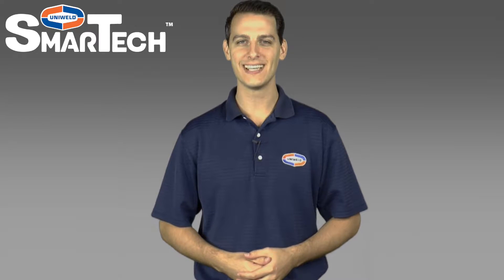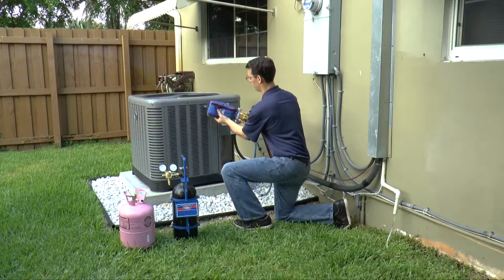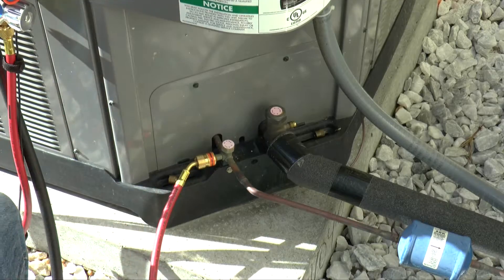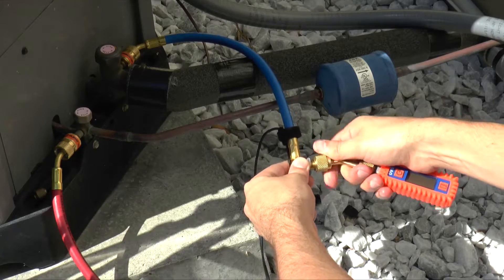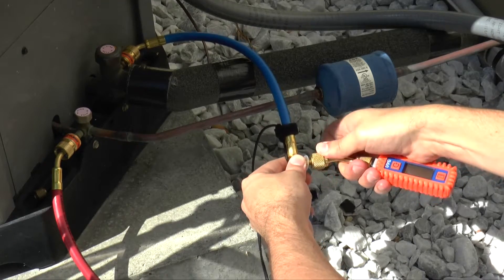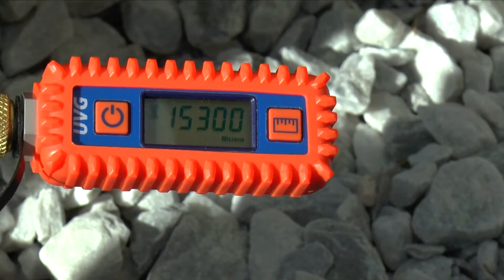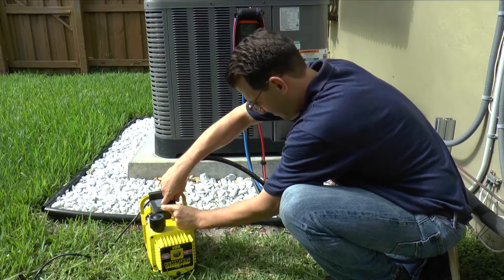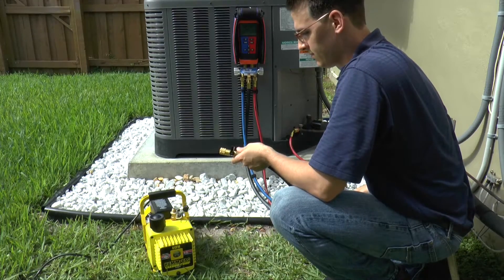Evacuating a System with SmarTech® & Fast-Flo® Hoses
Uniweld's Matt Foster demonstrates how to evacuate an air conditioning or refrigeration system, using the SmarTech® Digital Manifold (Part# USMAN5) and Fast-Flo® Hose Set.